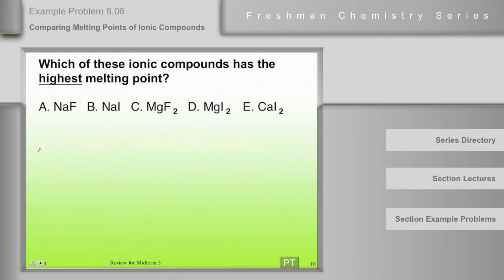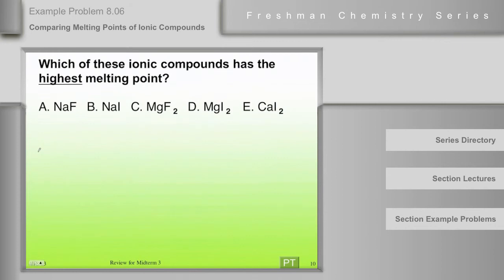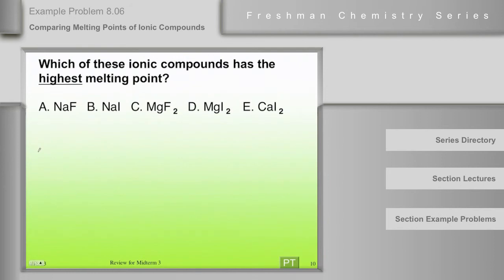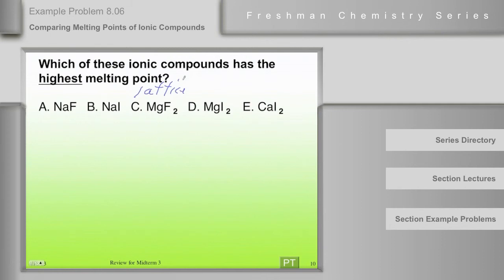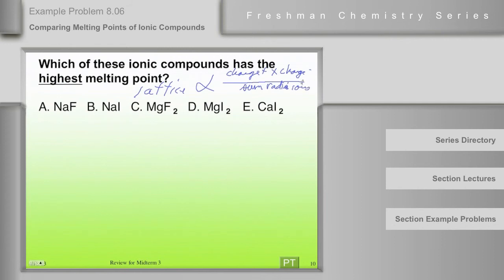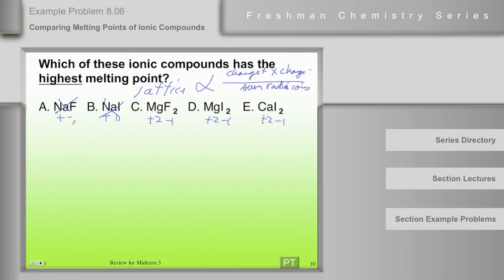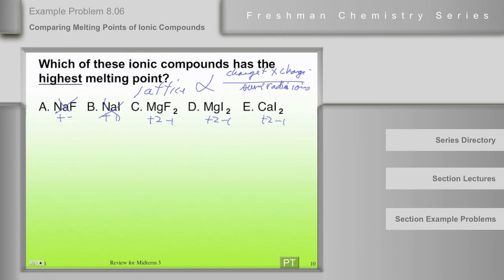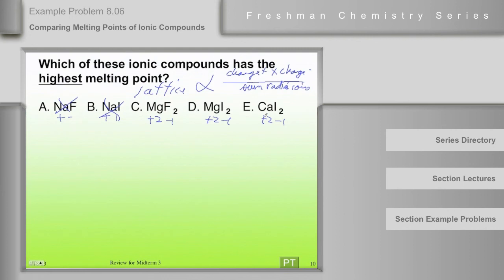Chemistry Help Workshop 8.06: Comparing the Melting Points of Ionic Compounds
In this Chemistry Help Workshop video, Professor Geanangel demonstrates a lattice energy example problem.